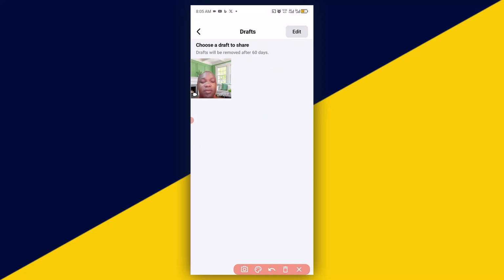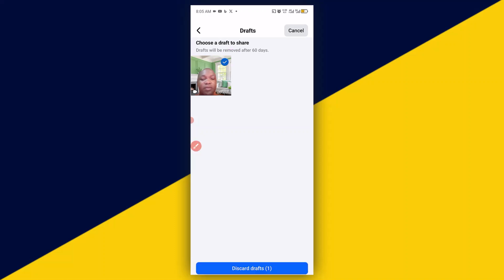How to See Videos in Drafts on Facebook Reels